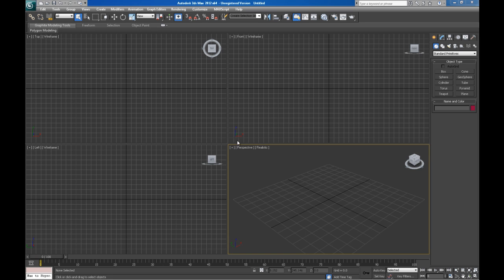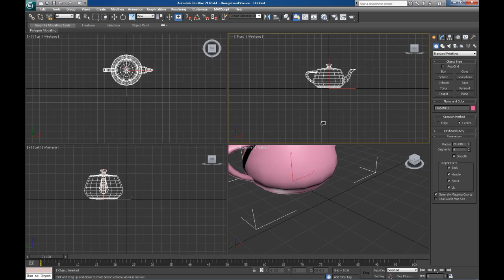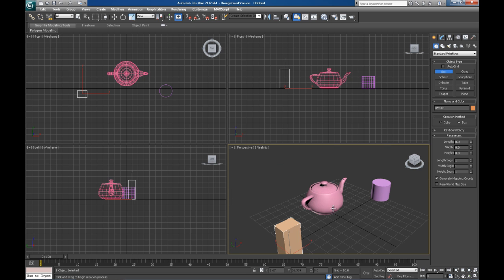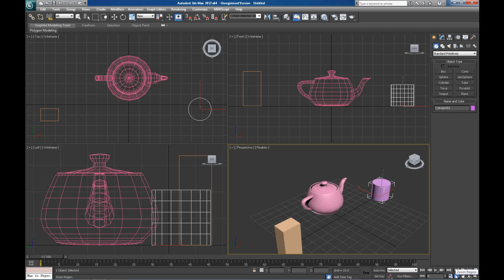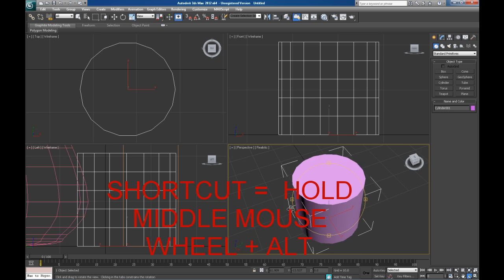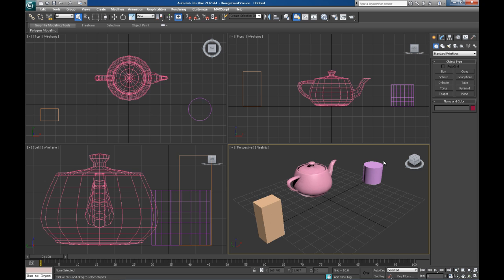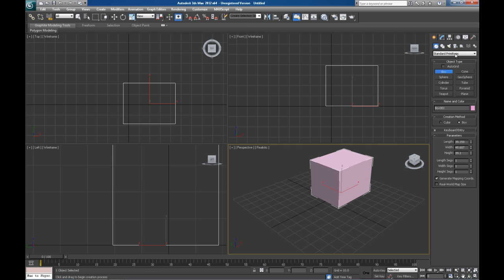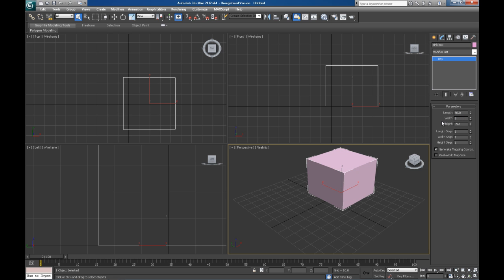3DS Max Basics - The Interface Part 2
Basic introduction to the 3DS max 2012 interface. Ideal for those completly new to the programme. Although looking at the 2012 version this is suitable for many of the 3DS Max versions.